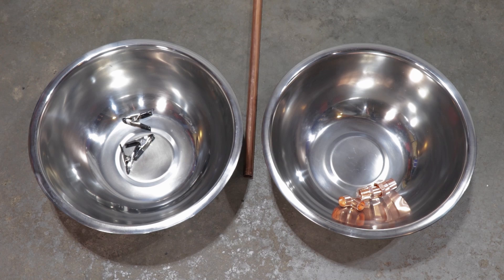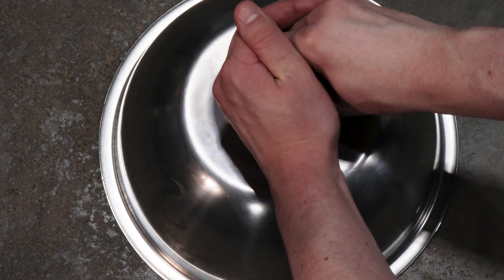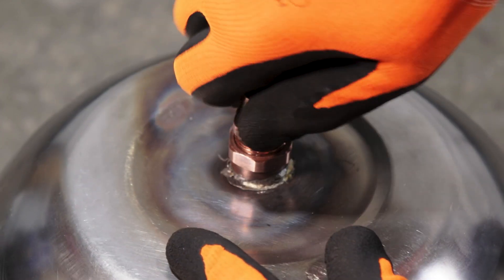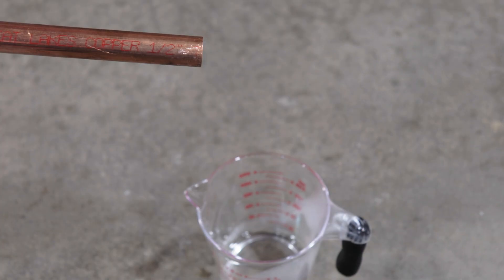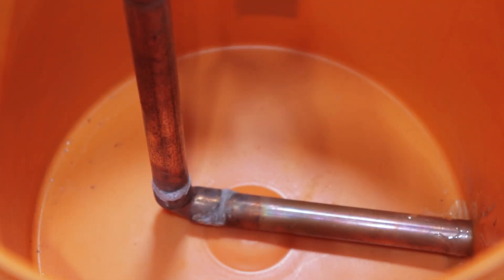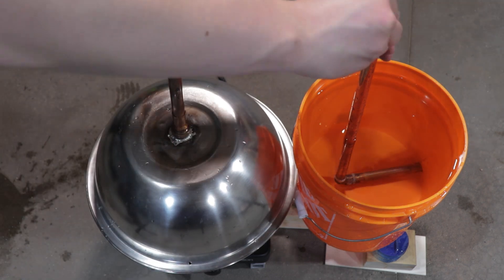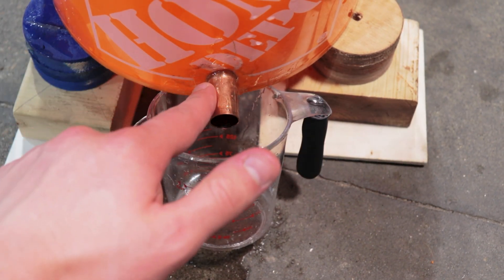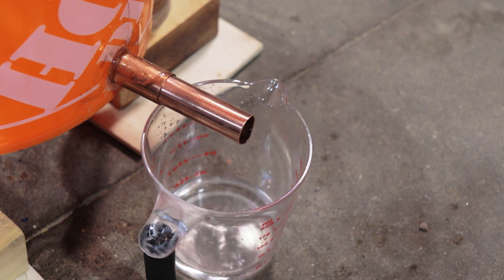DIY Water Distiller at Home with Just 2 Bowls and a Bucket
Learn how to create your own water distiller at home using 2 dollar store bowls and a bucket! In this DIY tutorial, we'll make a simple and cost-effective way to purify water, without breaking the bank. With just a few basic materials, we can create a functional water distiller that will provide us with pure water. The boiler is made up of 2 stainless steel bowls on top of each other. Steam is funneled out the top bowl through a copper fitting and out the tubbing into the bucket of water. The steam is then cooled in the make shift bucket condenser producing pure water out the faucet.

Materials:
-2 stainless steel bowls
-1/2in copper tube
-threaded male and female copper fittings
-90 degree copper elbows